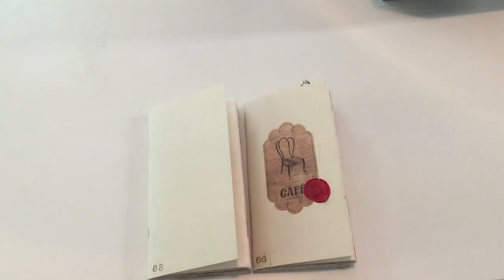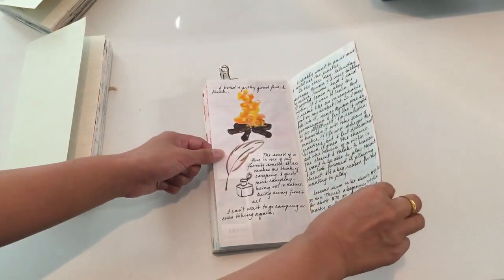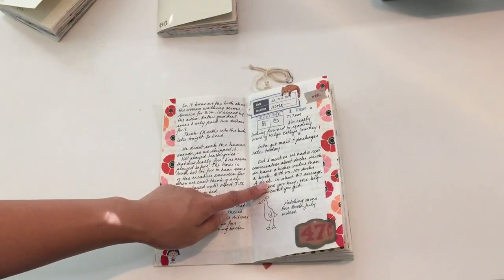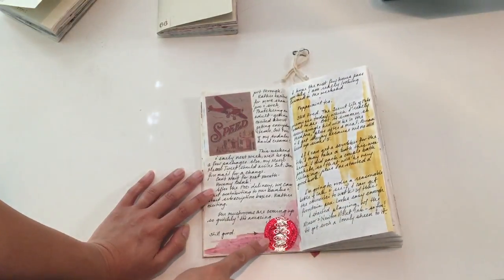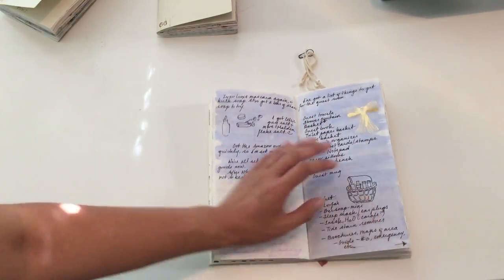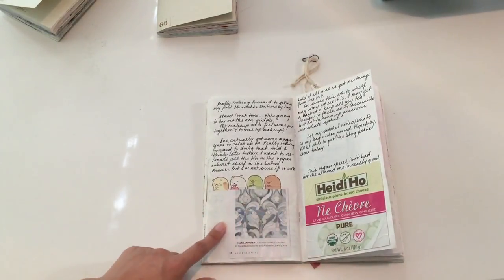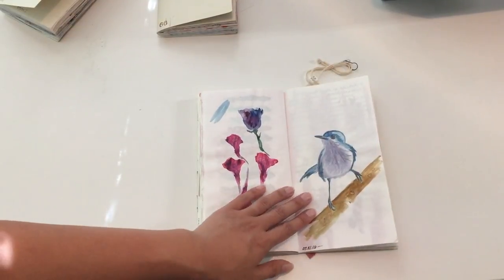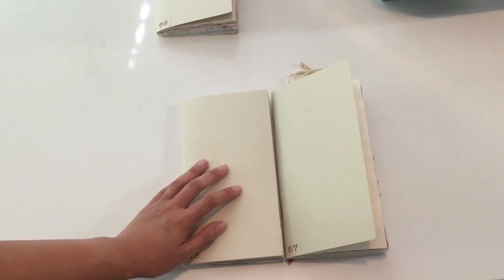Journal Flip #66 & 67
More journal flips to share!